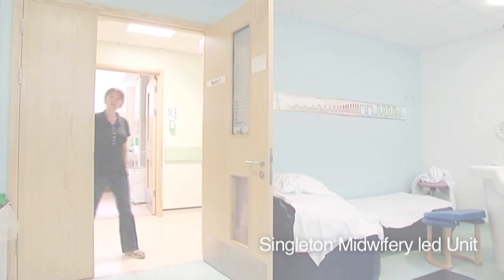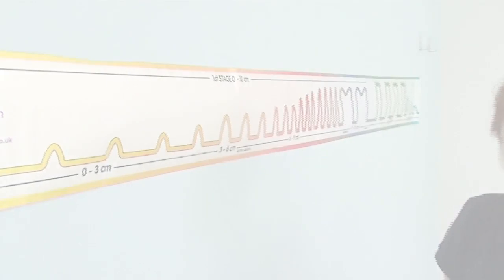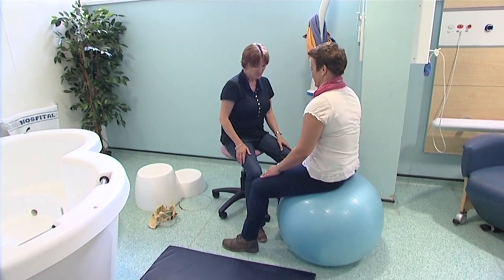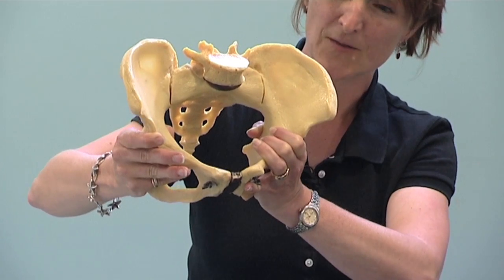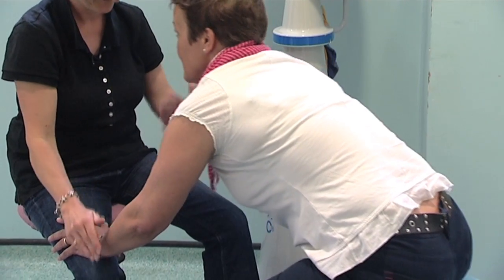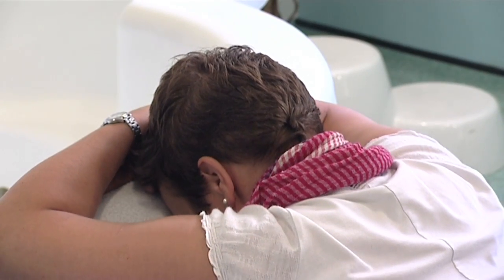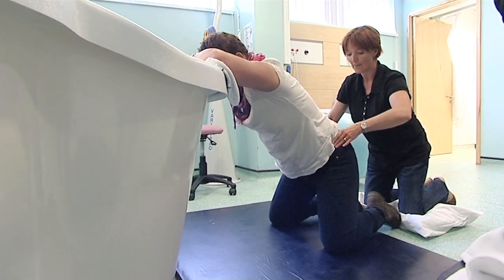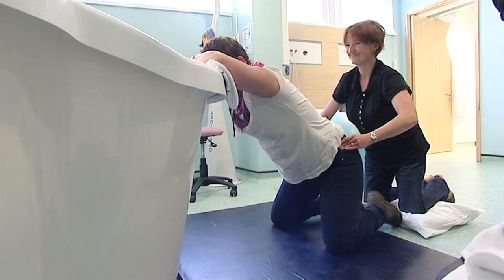The Journey - Chapter 3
This series of films will take you on a journey through pregnancy, labour and beyond at East Kent Hospitals University NHS Foundation Trust.

Chapter 3: Getting ready for birth which includes the 1st stage of labour. Useful information of what to expect, what to do to help at this stage and optimal positions to adopt in labour.